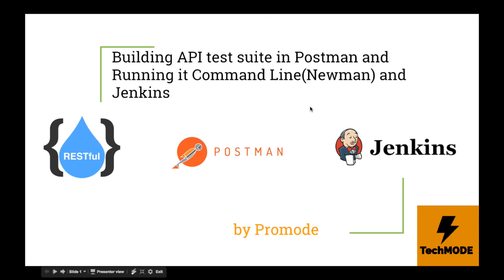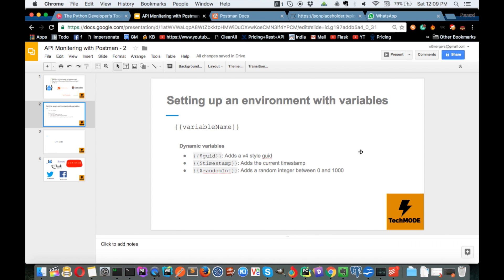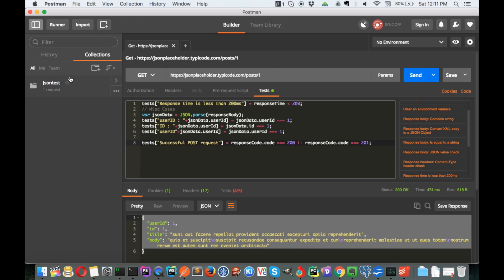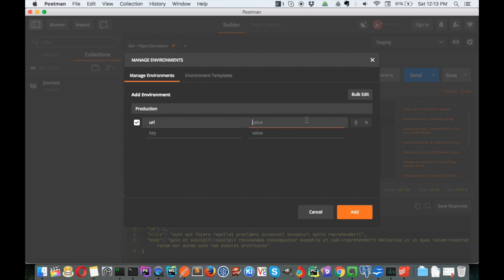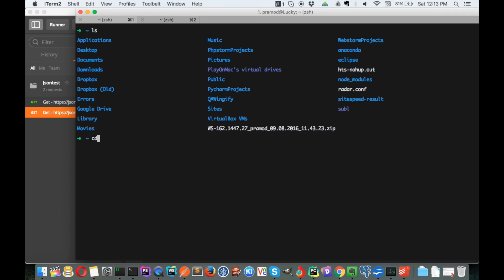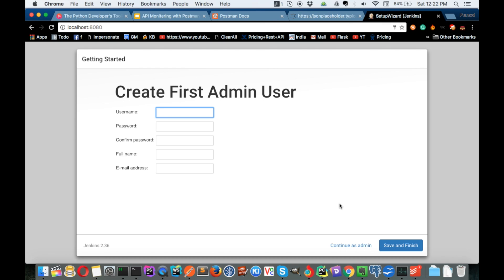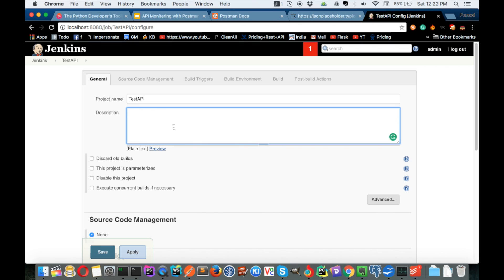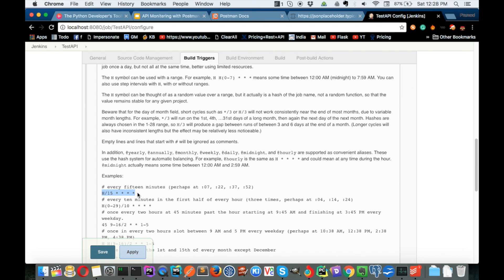API testing using postman - Part 2(Running in jenkins)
In this tutorial, we are building API test suite in Postman and Running it Command Line(Newman) and running in Jenkins.

API calls Collection include mainly three things:

HTTP headers
HTTP Request  (POST,GET,PUT,DELETE )
Status Code/ Response Code

Status Code/Response Code - There are many status/response code, from them we can verify the response.
200 - OK, The request was successful.
201 - Created, The request was successful and data was created.
204 - No Content, The response is empty.
400 - Bad Request, The request could not be understood or was missing required parameters.
401 – Unauthorized, Authentication failed or user does not have permissions for the requested operation.
403 - Forbidden, Access denied.
404 - Not Found, Data was not found.
405 - Method Not Allowed, Requested method is not supported for the specified resource.
500 - Internal Server Error.
503 - Service Unavailable, The service is temporary unavailable.

API TESTING is a type of software testing that involves testing

 application programming interfaces (APIs) directly and as part of integration testing to determine if they meet expectations for functionality, reliability, performance, and security.

Steps to set environment variable.

Click on Manage Environment.
Click on ADD
Write down the Name of Environment.
Fill key & value, You can pass key = variable and value is your host IP address.